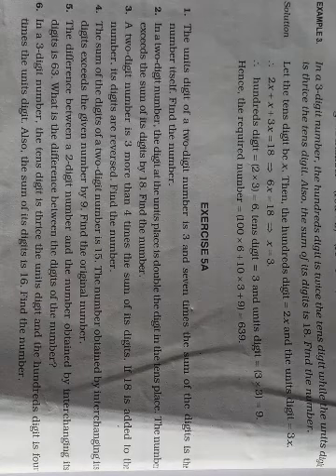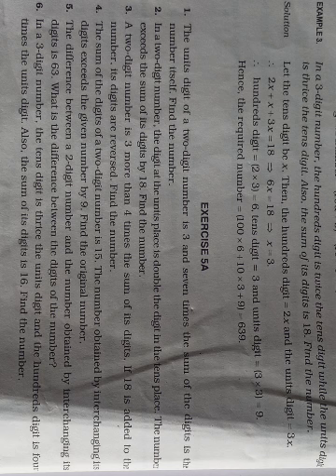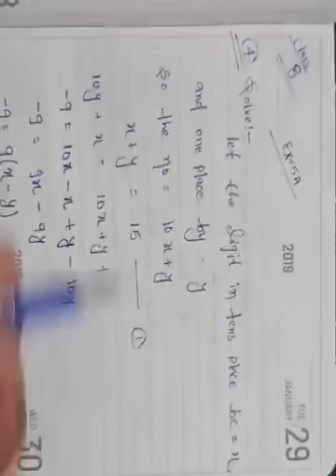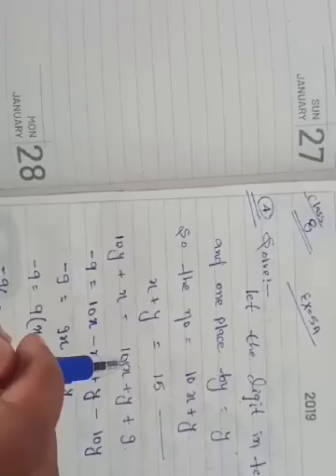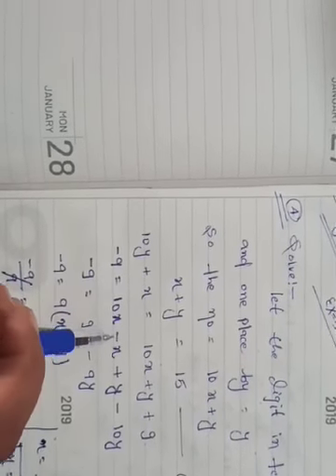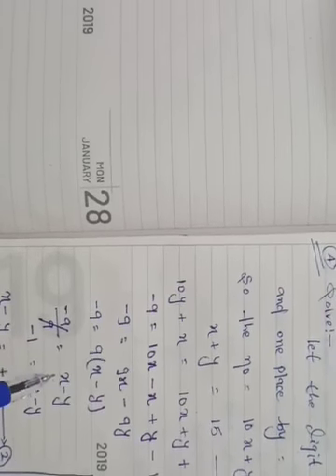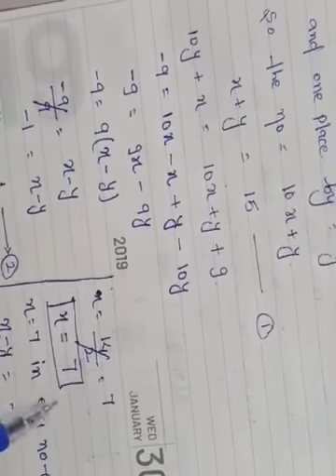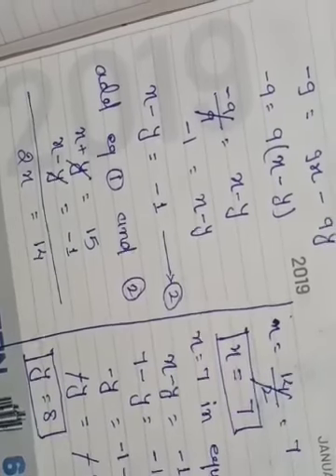class-8-...RS Agarwal Class 8 Mathematics Solutions for Chapter-5 Playing ...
class-8-...
RS Aggarwal Class 8 Mathematics Solutions for Chapter-5 Playing ...